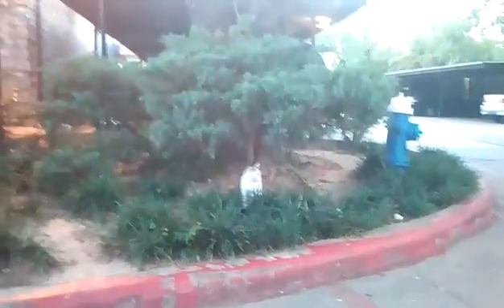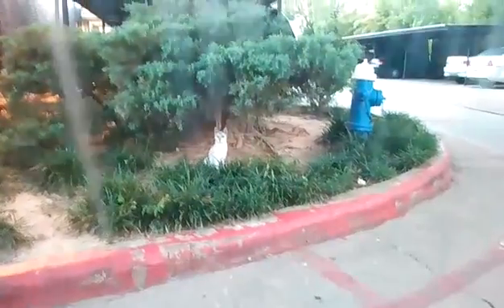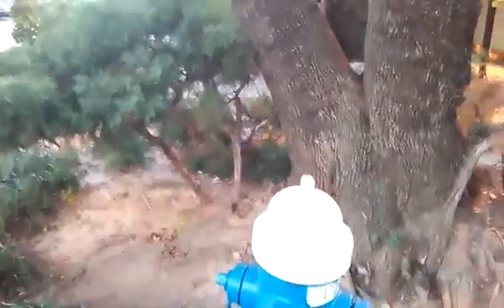Lion cat... walking across street with melon...Eating a sandwich...YouTube Jarred